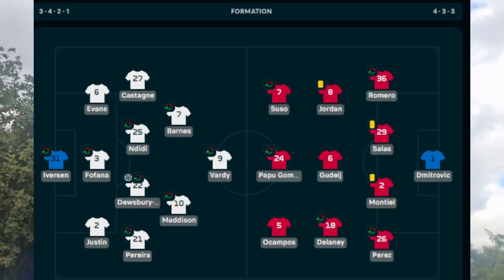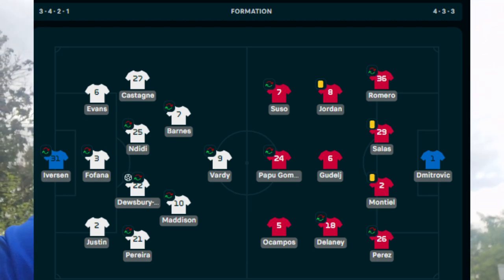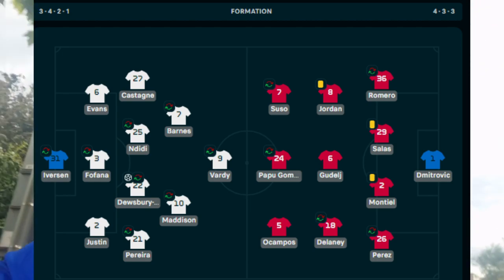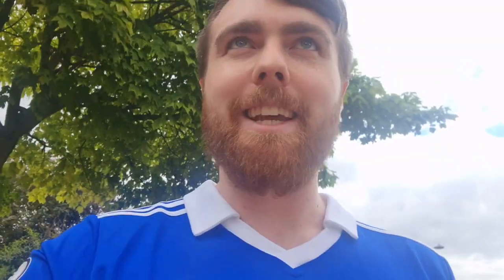Leicester 1 - 0 Sevilla Matchday Vlog / Post Match Thoughts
Today's vlog is of the Leicester v Sevilla pre-season friendly game at the King Power Stadium

Match day vlog and post match thoughts on the injuries, goals and more!

Let me know your thoughts on the LCFC v Sevilla Leicester game!

I went to the King Power stadium to see who would come out triumphant!

Check out my full matchweek 3 video and leave some feedback down below on your thoughts!

Birdiex94x Birdie FIFA Live Stream Livestream Highlights RTG Road To Glory My Ultimate Team Journey FIFA 21 Ultimate Team Review Pack Opening Stream Highlights FUT Champs Rewards Football Leicester City LCFC Leicester matchDay Vlog

Video Summary:
Leicester v Manchester United Matchday vlog

Video Titles are:

Premier League Matchday Vlog
Leicester v Man United
Leicester City v Manchester United
Premier League LCFC v MUFC
Leicester City win the match against Man United 4 2 4v2 4-2
Premier League
Gameweek 8 Game week 8
Matchday Matchweek 8 Match week 8
Leicester v Man United Vlog
Leicester v Sevilla
Leicester City v Sevilla pre-season